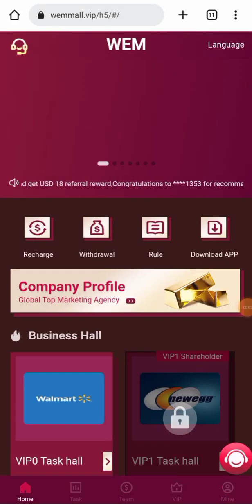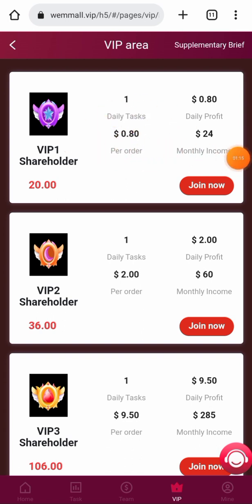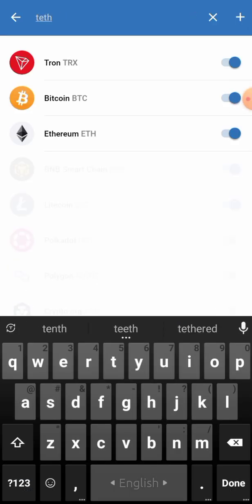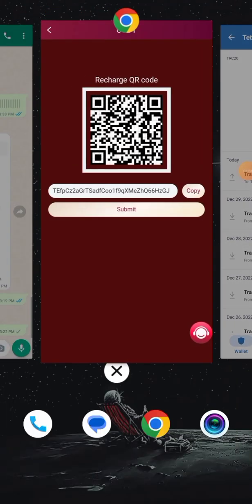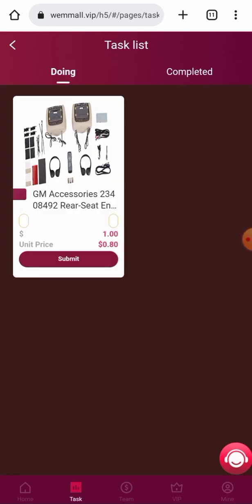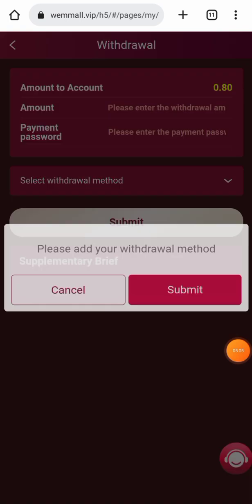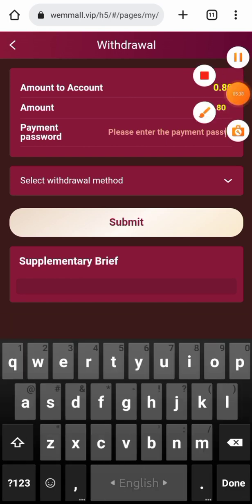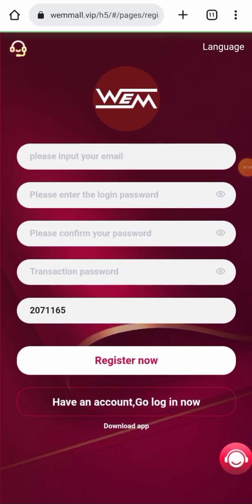Wemmall New income site Today Release!! 🌿❤️❤️প্রতিদিন ৮০ টাকা ইনকাম করুন।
↗️ নতুন সাইট আজকে আসছে ↗️
Registration Link-

⛔ মাএ 4$ ডিপোজিট করলে ডেইলি 0.8$ সাথে সাথে পেমেন্ট ✅ ভাইরাল হওয়ার আগে কাজ শুরু করুন, এই এডমিনের সাইট আগে একটা সেয়ার করছিলাম vsmall ওটাতে সবার ৬ দিন লাভ হয়েছে ✅

16 USDT bonus for every new user
Minimum investment amount is 4 USDT
Minimum withdrawal amount is 0.8 USDT
No withdrawal fee
The task reset time is 13:00 Singapore time
â€”â€”â€”â€”â€”â€”â€”â€”â€”â€”â€”â€”
VIP1 quota 20USDT, 5-day daily income 0.8USDT
VIP2 quota 36USDT, daily income 2USDT 10 days
VIP3 quota 106USDT, daily income 9.5USDT 9.5 days
VIP4 quota 316USDT, daily income 33.5USDT for 9 days
VIP5 quota is 916 USDT, daily income is 105 USDT for 8 and a half days
VIP6 quota 1,999 USDT, daily income 249 USDT for 8 days
VIP7 quota 4.999US DT, 7 days daily income 709 USDT
VIP8 quota 9,999 USDT, 6-day daily income 1659 USDT
VIP9 quota 19,999 USDT, 5-day daily income 3999 USDT
VIP10 quota 69,999 USDT, daily income 3999 USDT 15555
invitation bonus
Get 12% of the deposit of the first subordinate
Get a 3% deposit from the second department
Get a 2% deposit under the third department
E.g
If D deposits 1000USDT
C can get 120USDT

📲Personal I'd:  @ferdous115